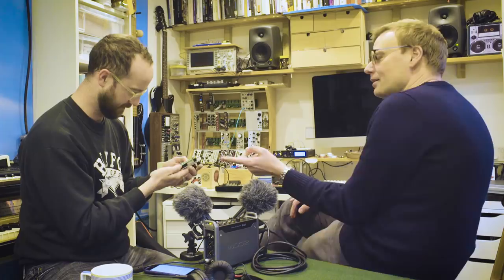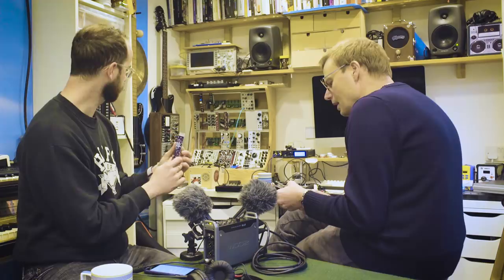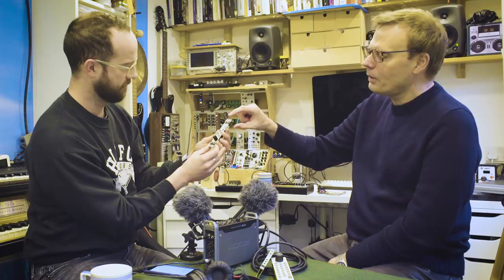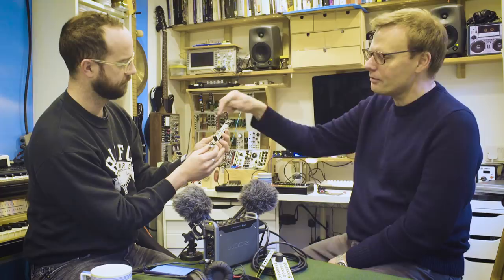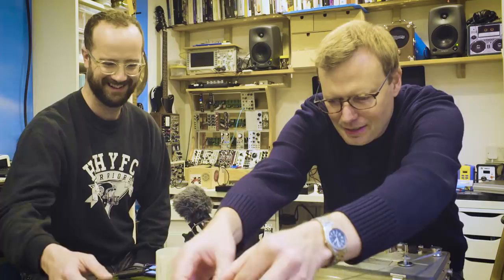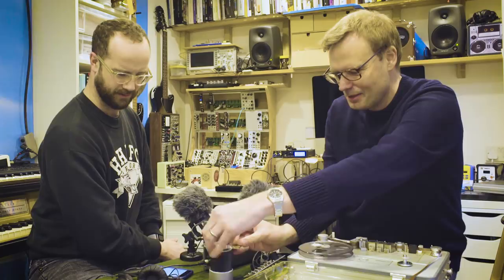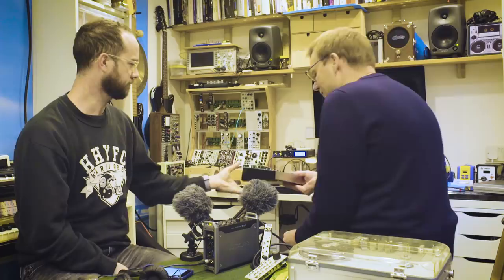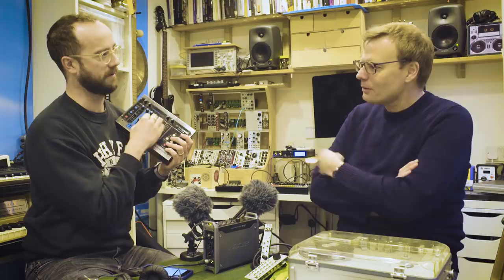Why We Bleep Podcast 011 - Tom Whitwell/Music Thing Modular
On the one year anniversary of Why We Bleep, we decided to return to revisit our very first guest, the immense and fascinating Music Thing Modular-making journalist, consultant and all round thought-provoking person that is Tom Whitwell. In it we generally hang out and chat discuss all manner of music technology, gear, people, things and ideas.

Shoutout to the work of the Yorkshire Sound Women's Network at the end of the podcast and the audioequitypledge - Read about the Audio Equity Pledge and perhaps you might like to take it in 2019

Read about the Yorkshire Sound Women's Network and the word they do

Things we discuss:

cellF - brains in a petri dish making music (kill it with fire please thanks)
Whimsical Raps Modules that are obviously amazing but are explained in a way I find baffling (whoops, “Mannequins” is their module, shows what I know)
Eiko Ishibashi - The Dream My Bones Dream h/t to @frozenreeds on twitter